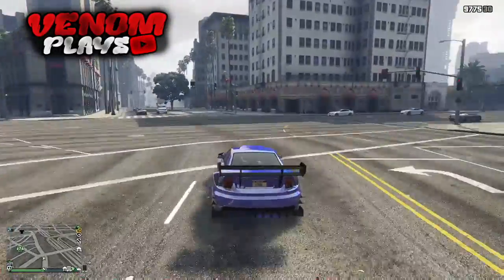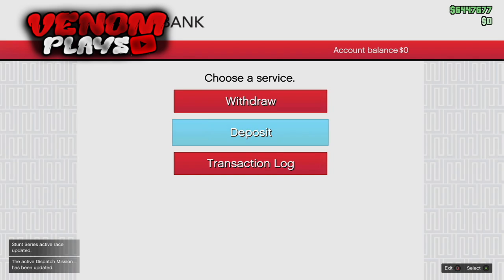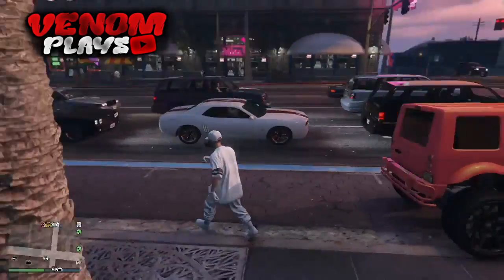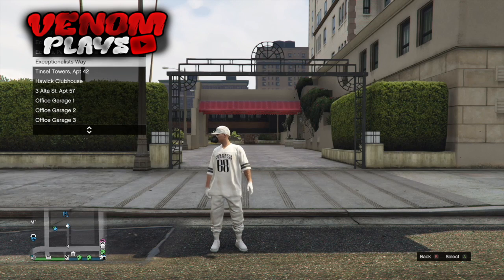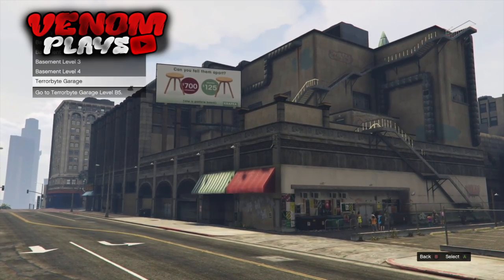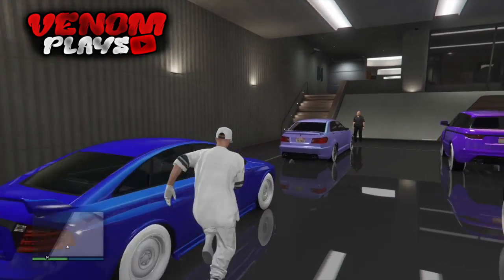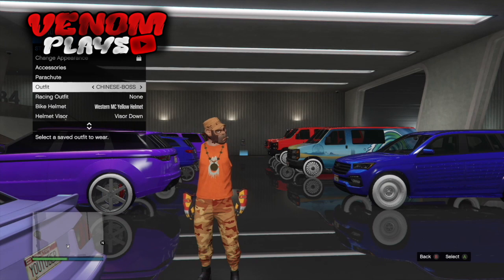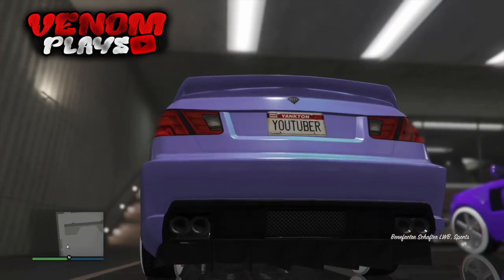So I Bought a GTA 5 Online MODDED ACCOUNT For £10 And This Happened!!!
So I Bought a GTA 5 Online Modded Account For £10 AndThis Happened!

💎So I Bought a GTA 5 Online Modded Account For £5💎

GTA 5 Online also known as Grand Theft Auto 5 Online this video I will show a modded account that I bought for £10, be sure to drop a like and subscribe for more videos! Action-Adventure Games - Topic

Intro Maker